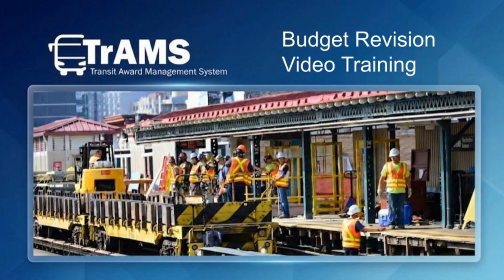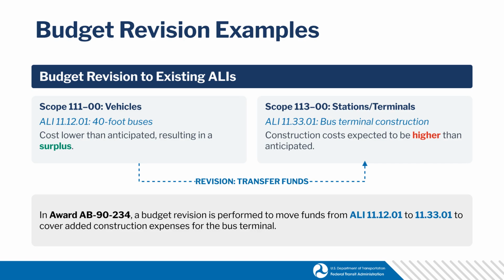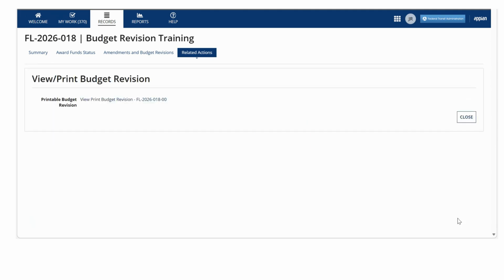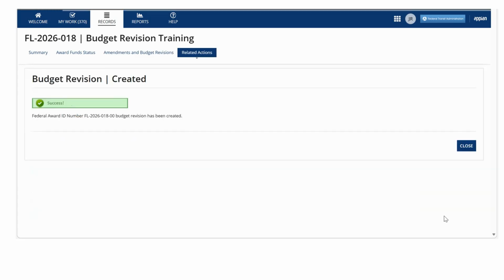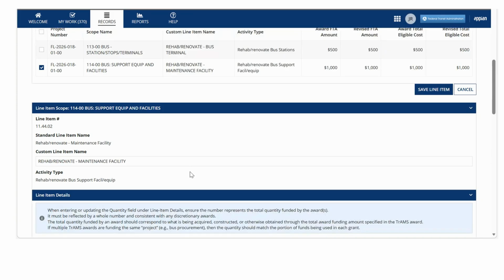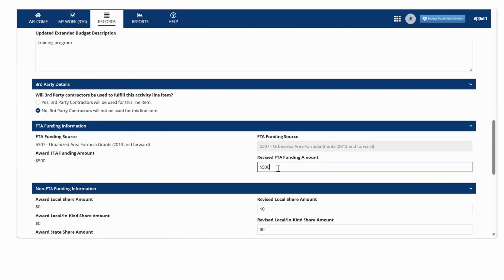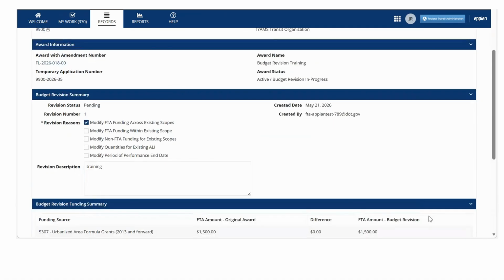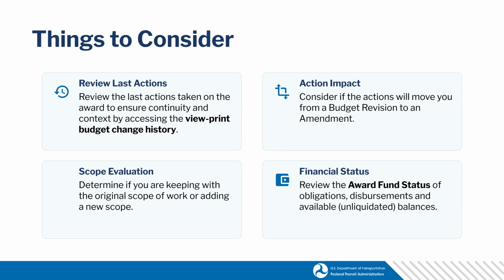How to Create a Budget Revision in TrAMS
This video provides step-by-step instructions on how to create a budget revision in TrAMS.